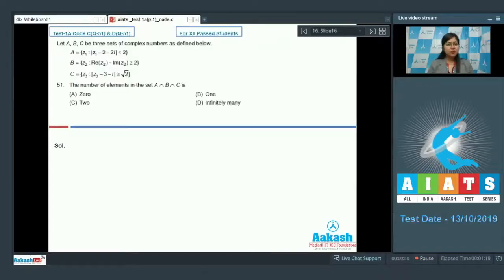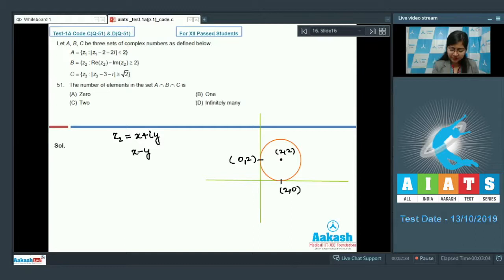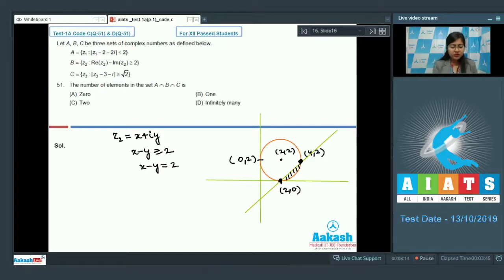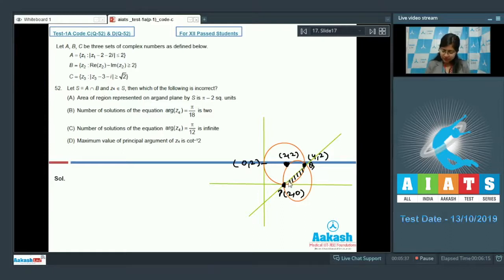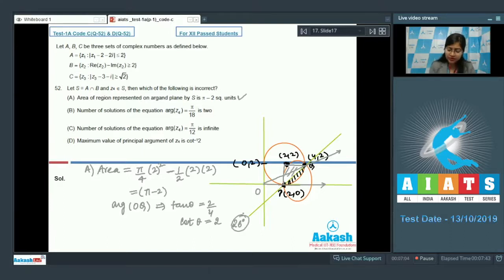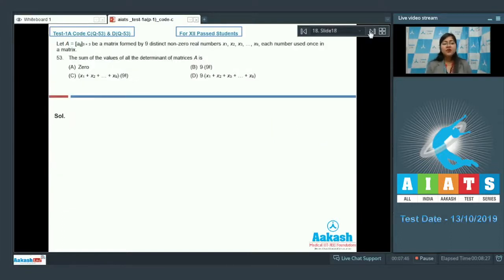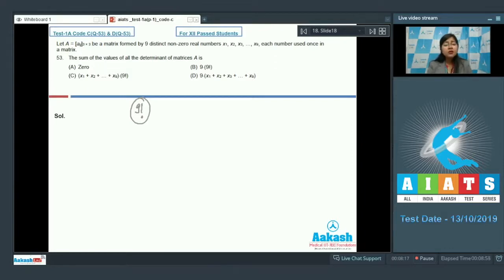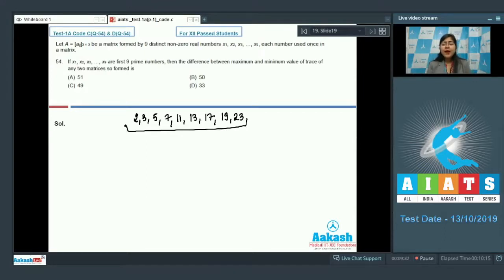AIATS TEST 1A PAPER 1 Code C D For XII Passed Students MATHEMATICS JEE Advanced 2020 Q51 to 54